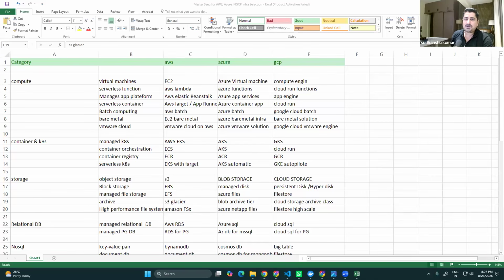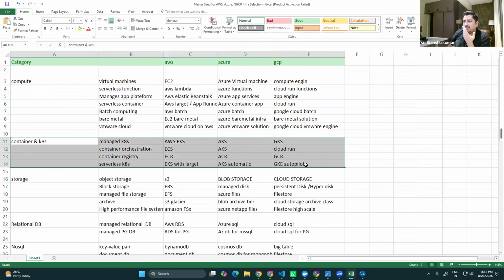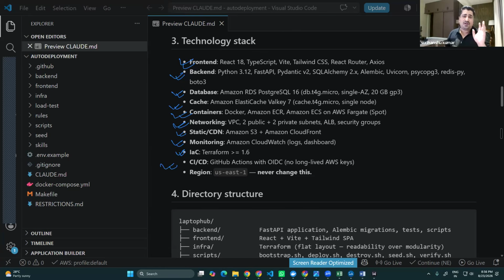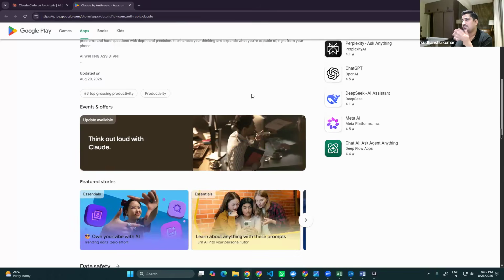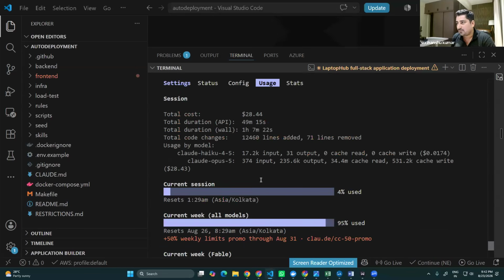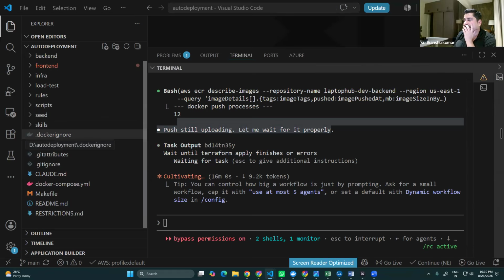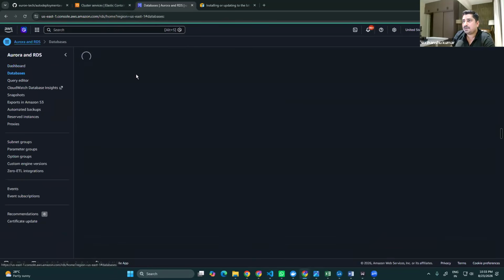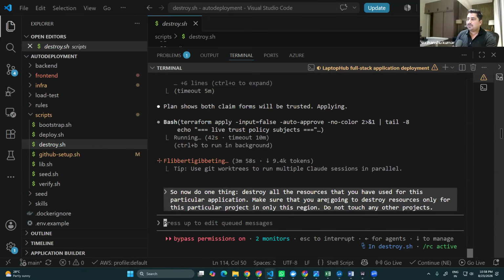I Built & Deployed a Production App in 3 Hours 🚀 | AWS + Terraform + Docker + CI/CD